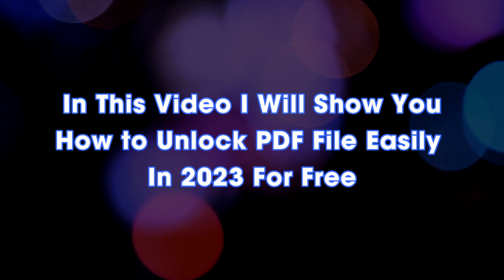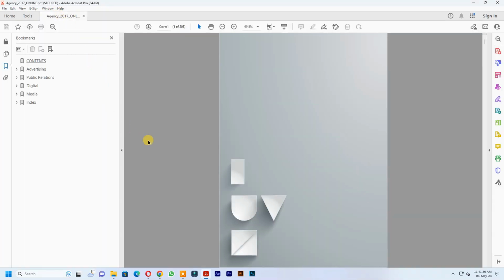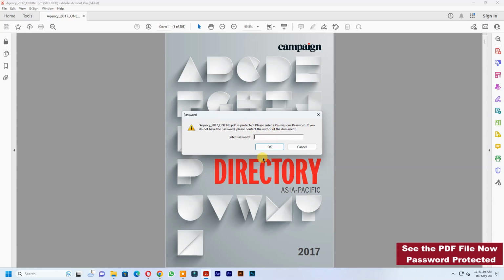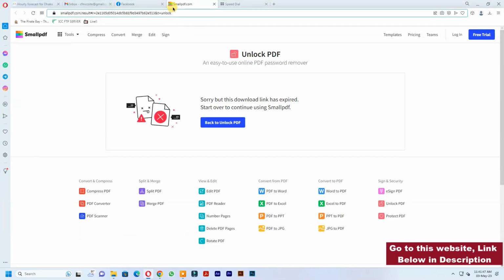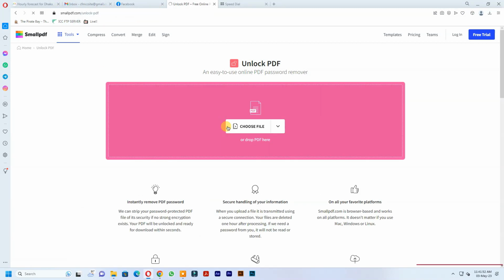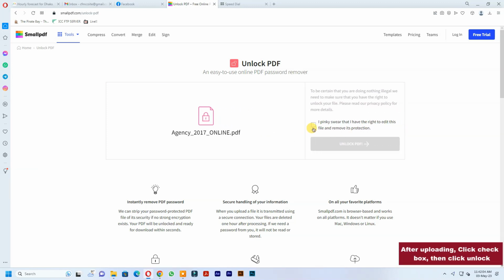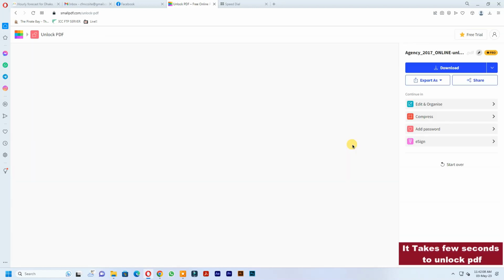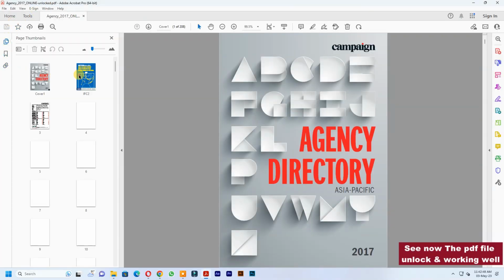How to Unlock PDF File || How to Remove Password From PDF File Easily In 2023 ✔✔✔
In This video, i will show you how to Unlock PDF Files or Remove Password From PDF Easily In 2023 for free